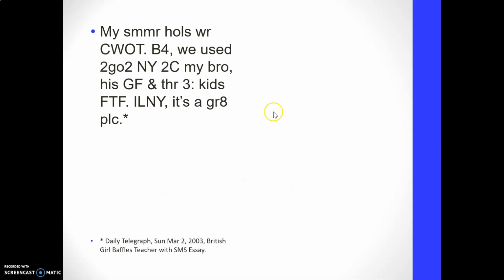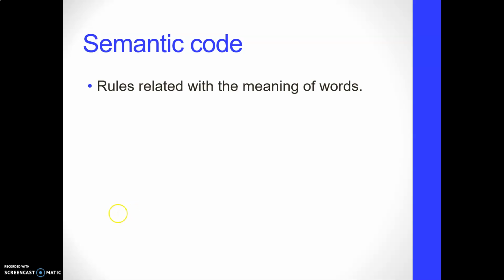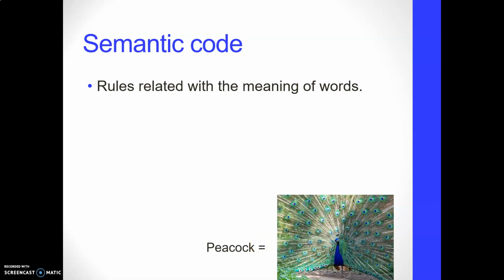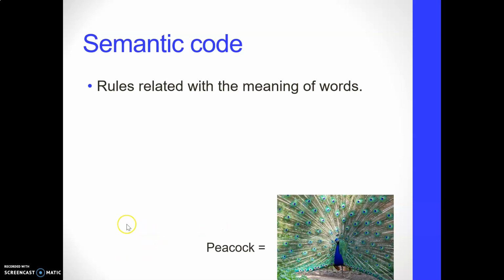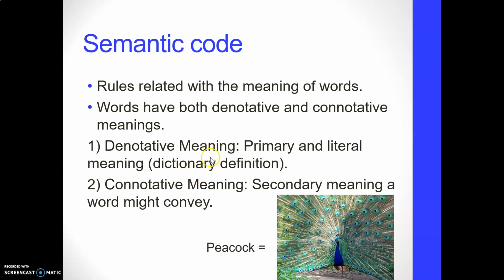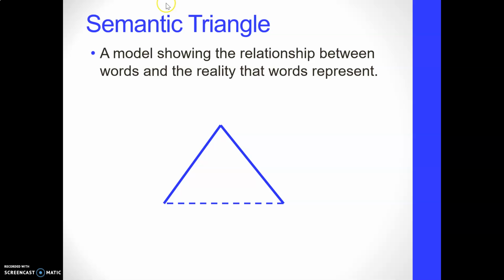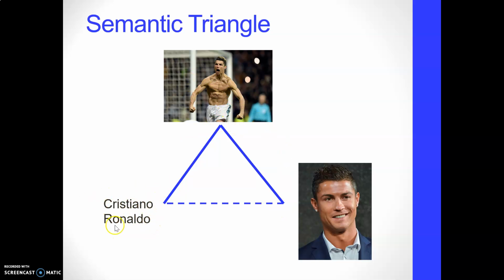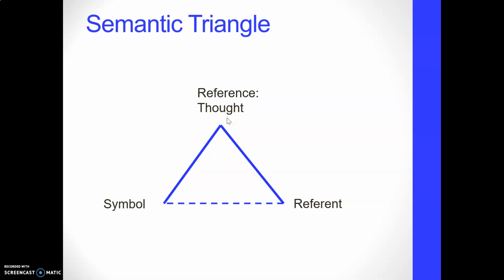3 1 verbal communication